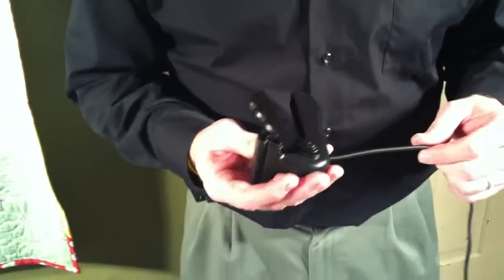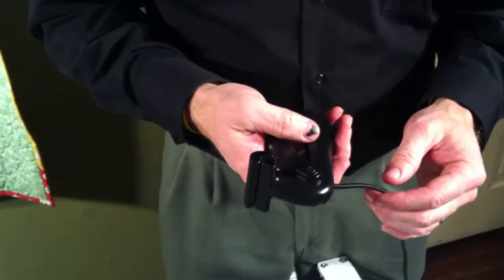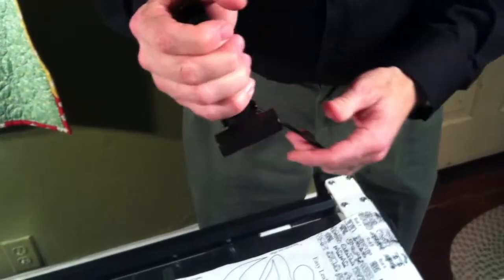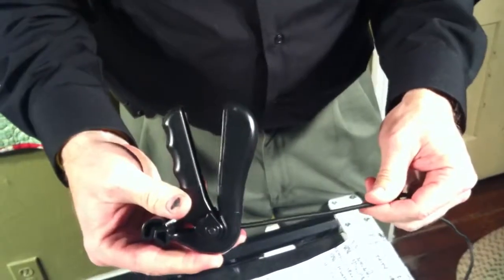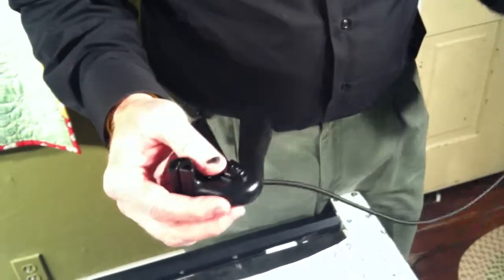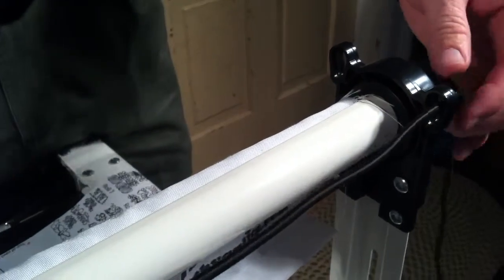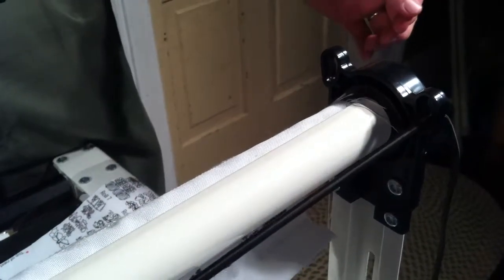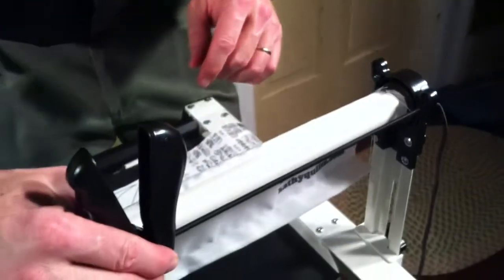Grace Bungee Clamp On Start-Right Frame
Showing how to attach bungee clamps to a Grace Company Start-Right Frame.